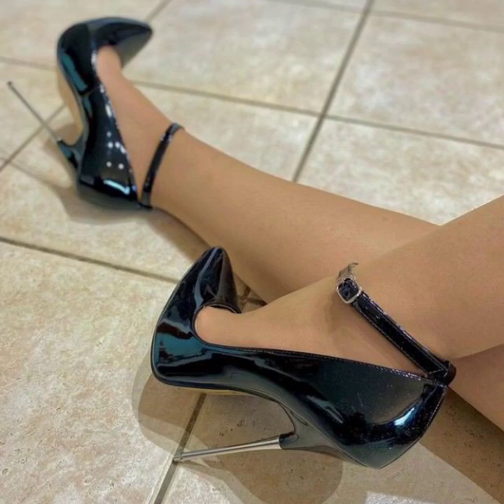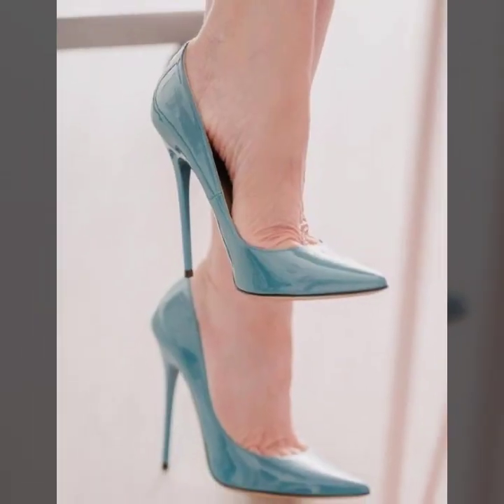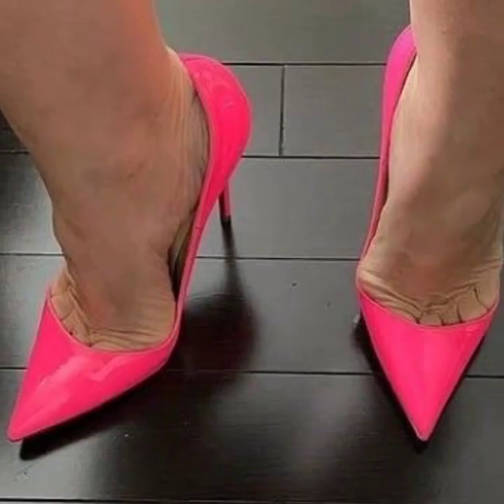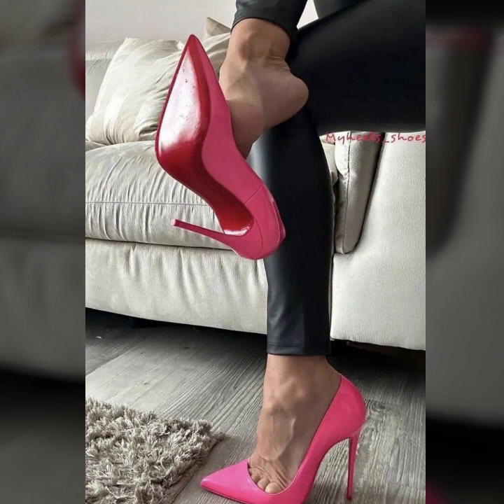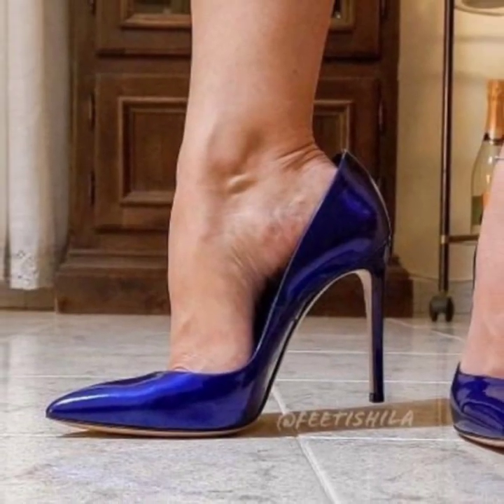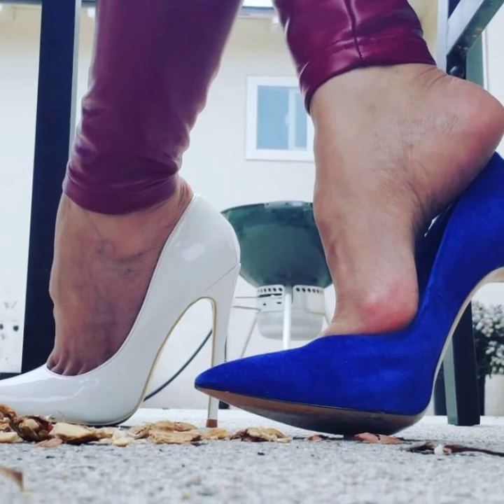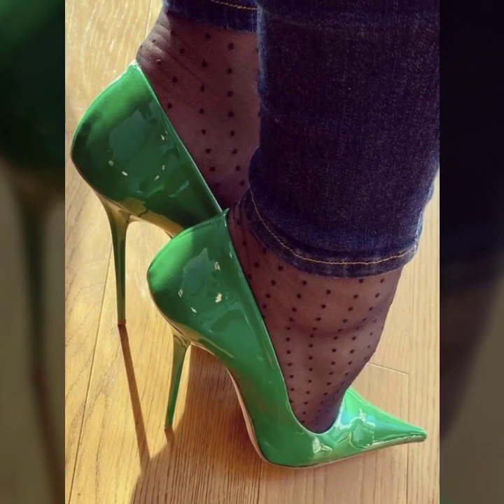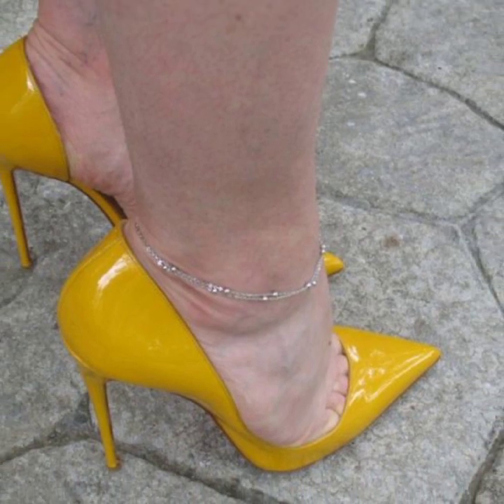Best collection of stiletto high heel pumps for Women to make their look confident 2023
Best collection of stiletto high heel pumps for Women to make their look confident 2023 Welcome to FashionSpark, your ultimate destination for the latest trends in high heel pumps and sandals designs! In this video, we'll showcase an exquisite collection of stunning footwear that will elevate your style game to new heights.

high heels
heels
stiletto heels
high heel
heel collection
pumps
pumps heels
heels collection
high heel sandals
stiletto
stilettos
contortionist
open toe heels
sandals
high heel shoes
stiletto pumps
fashion